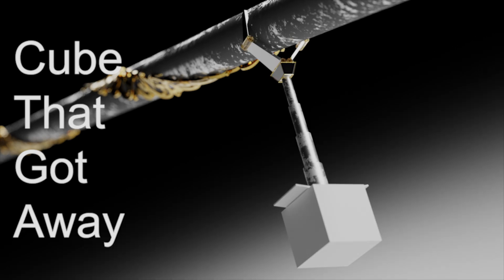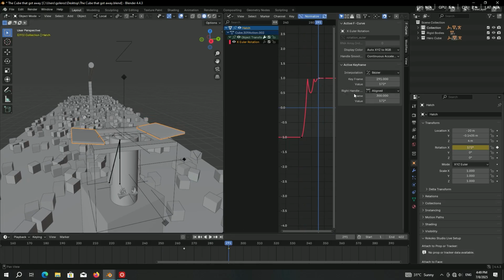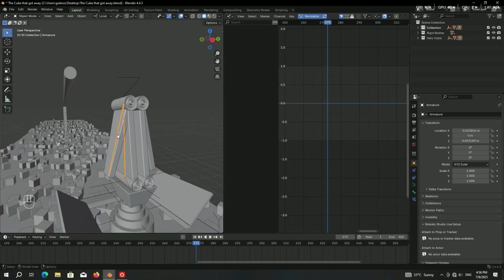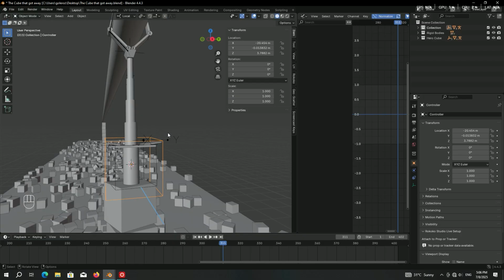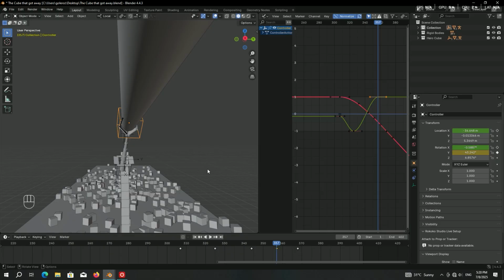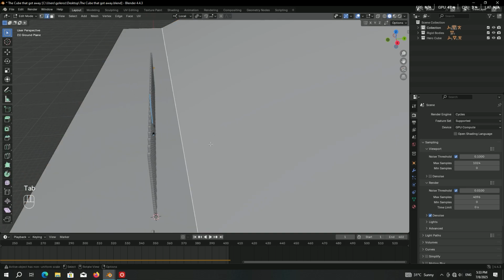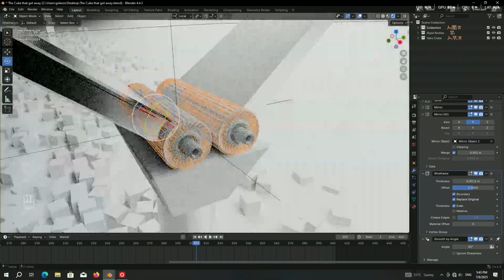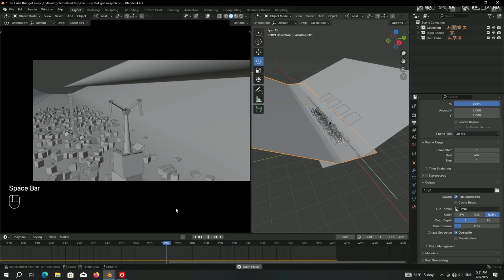‘Cube That Got Away’ in Blender – Part 2 | Mastering Animation & Lighting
In part 2 of this two-part Blender tutorial series, we bring the Hero Cube to life with realistic animations and stunning lighting effects! Watch as we animate the mechanical claw, hatch, and other components, then enhance the scene with dynamic lighting to give it a cinematic feel.

What you’ll learn in this video:
Animating complex objects with keyframes and the graph editor
Creating dynamic movements with realistic easing and timing
Setting up a professional lighting system using emissive planes
Tips for fine-tuning animation and perfecting your scene
Perfect for Blender enthusiasts eager to take their animation and lighting skills to the next level!

Timestamps:

00:00 – Intro
00:53 – Animating the Hatch
01:43 – Fixing Hatch Animation with Bounce
02:26 – Animating the Extensive Part
03:40 – Animating the Claw Base
04:45 – Animating the Armature (Bones)
06:03 – Animating the Stick and Scaling
07:30 – Adding Parent to Hero Cube
09:10 – Animating the Controller for Hero Cube
11:01 – Fixing Animation Issues (Linear Extrapolation)
12:11 – Adding Rotation to Hero Cube
13:01 – Dodging the Stack of Cubes
14:10 – Improving the Animation with Rotation
15:02 – Setting Up Lighting System
16:00 – Creating Emissive Lighting Planes
17:04 – Fine-Tuning Lighting and Background
19:22 – Creating Glass and Metallic Materials for the Claw
20:50 – Setting Camera and Final Tweaks
21:12 – Adjusting Frame Rate for Better Animation Speed
21:59 – Final Animation Preview